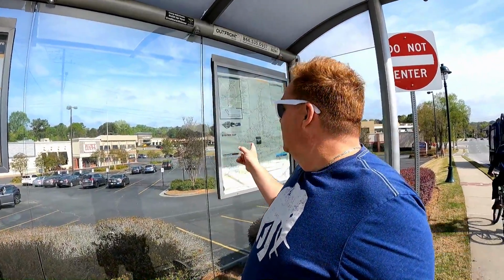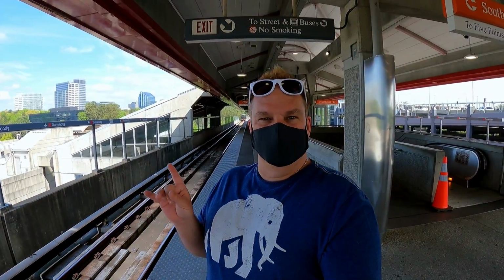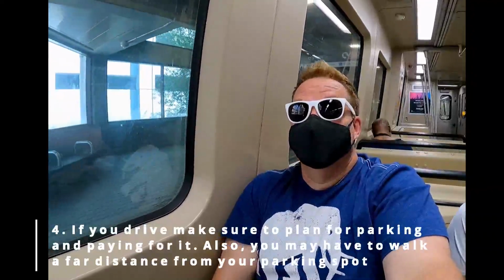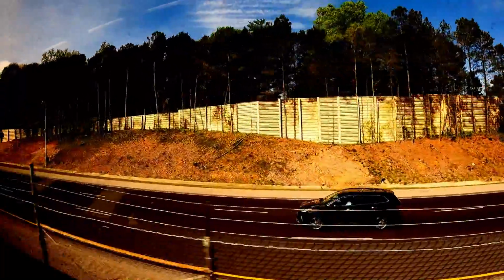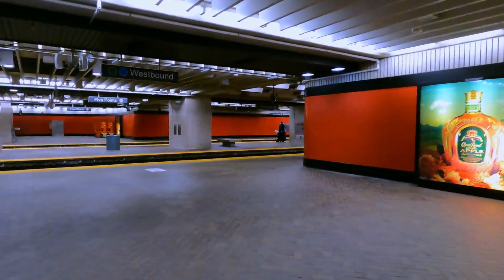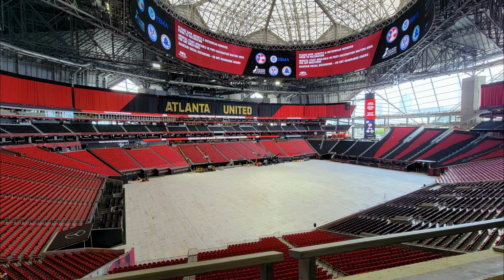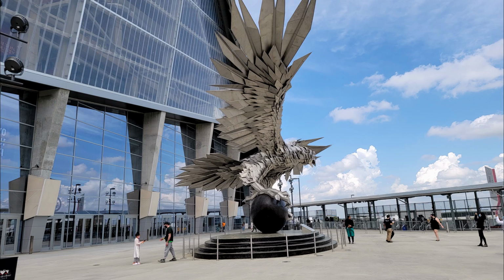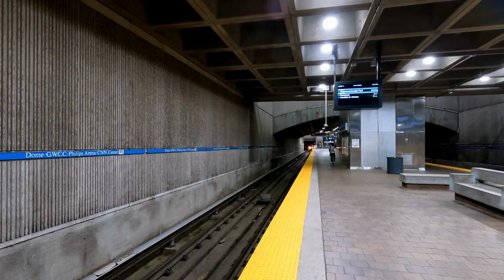In and Around Sandy Springs Georgia - The Mercedes Benz Stadium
This is a new series where we go through everything in and around Sandy Springs Georgia. in this case we are going to the Mercedes Benz Stadium via mass transportation and will give a first-hand look at how we did it and what it was like. spoiler alert it was great and convenient!